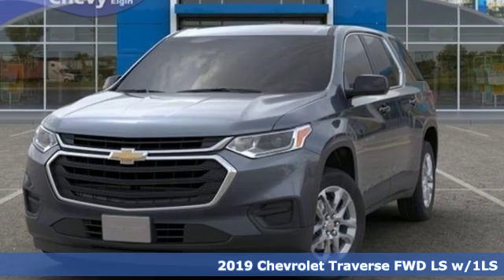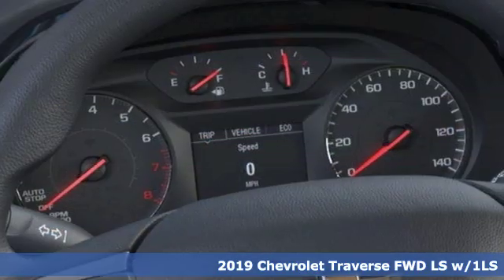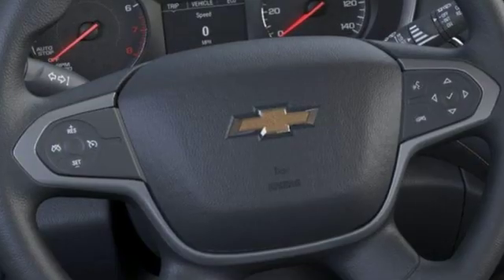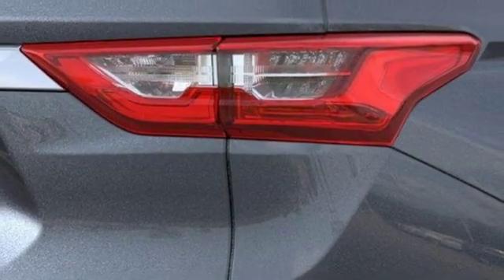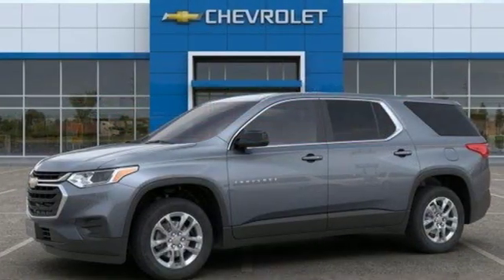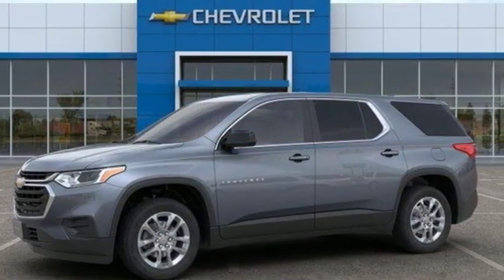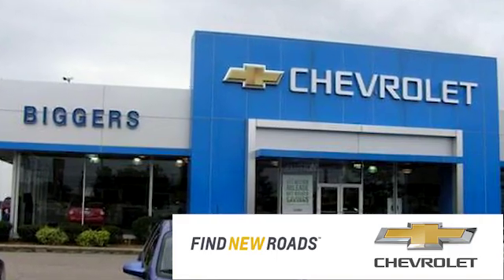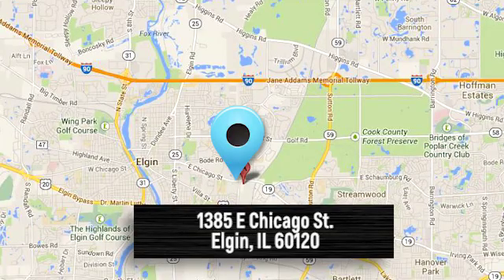New 2019 Chevrolet Traverse Elgin IL Streamwood, IL #3190434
Year: 2019
Make: Chevrolet
Model: Traverse
Trim: LS
Engine: 6 Cyl. 3.6L
Transmission: Automatic
Color: Satin Steel Metallic
Interior: Jet Black
Stock #: 3190434
VIN: 1GNERFKW5KJ223378
HomeNet Automotive Steel Metallic 2019 Chevrolet Traverse LS FWD 9-Speed Automatic 3.6L V6 SIDI VVTRecent Arrival! 18/27 City/Highway MPG Price includes: $750 - Chevrolet Select Market Bonus Cash. Exp. 02/28/2019

Address:
1385 East Chicago Street